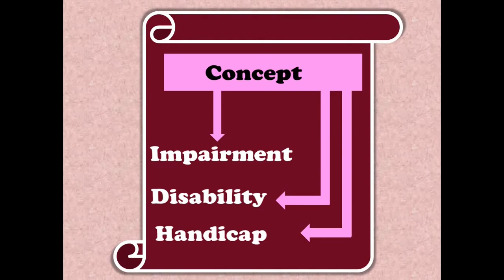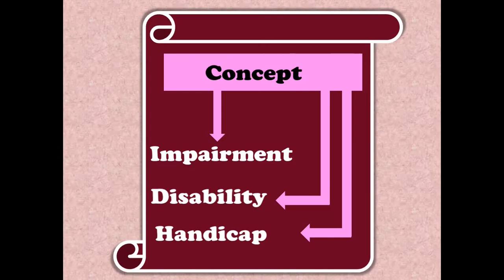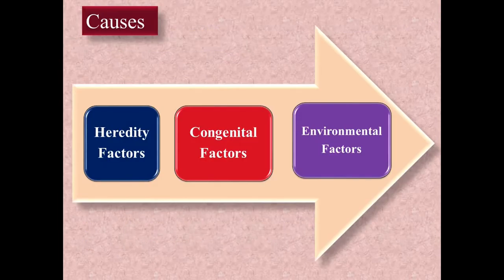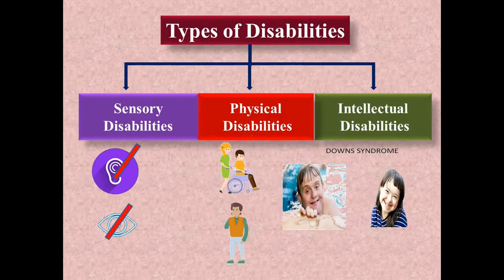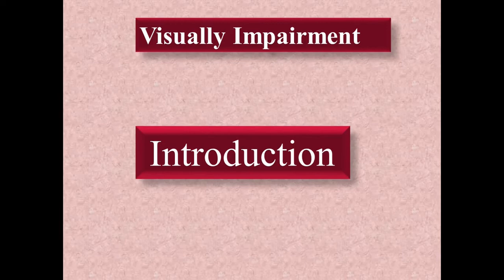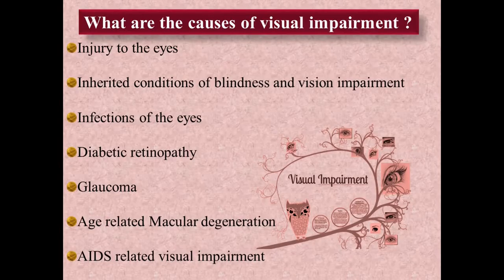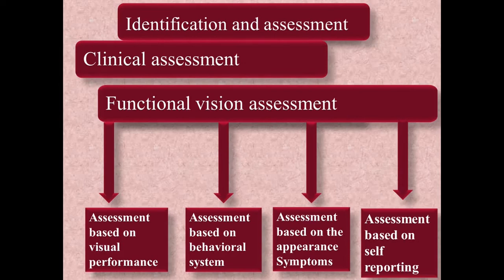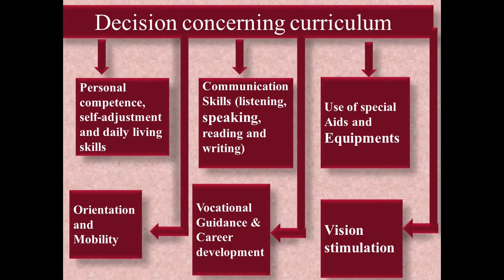B.Ed Second year | Course 203 | School and Inclusive School | Unit 2 | Types of Disabilities |Part 1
Detailed explanation about Types of Disabilities